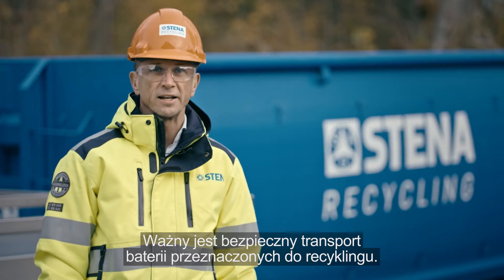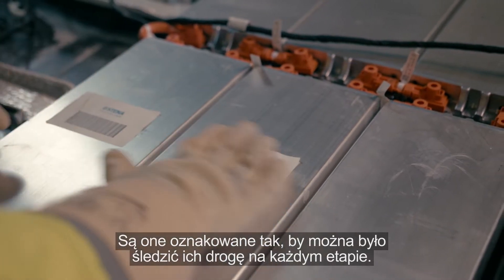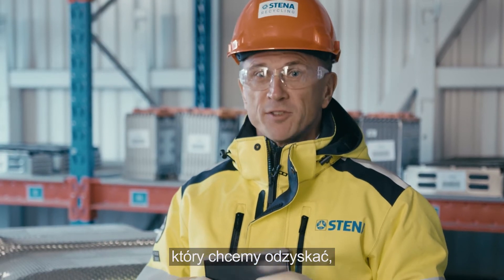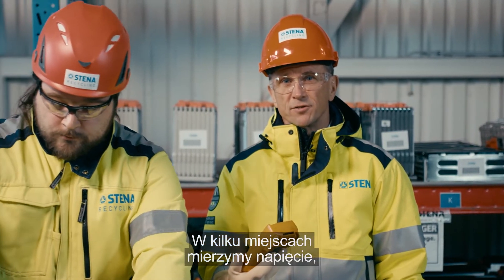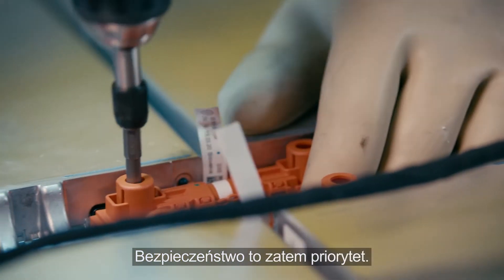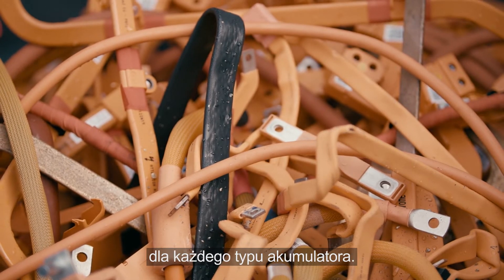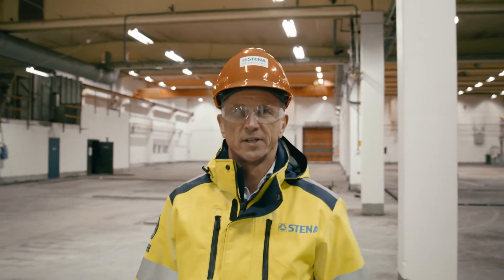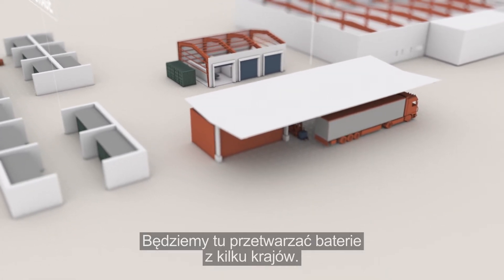Reuse and recycling of electric vehicle batteries - po polsku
Cyrkularne rozwiązania dla baterii litowo-jonowych z pojazdów elektrycznych